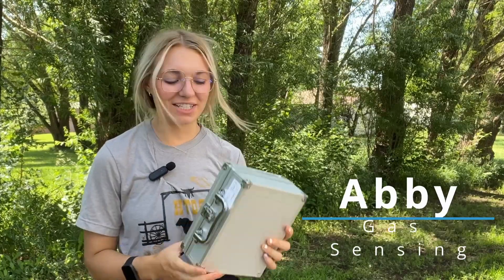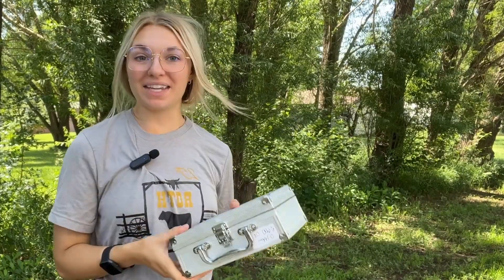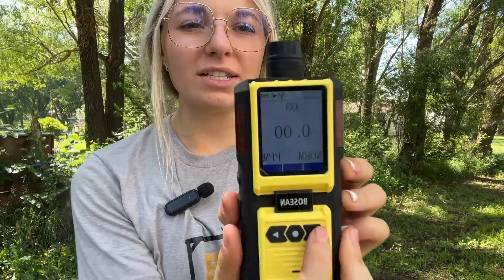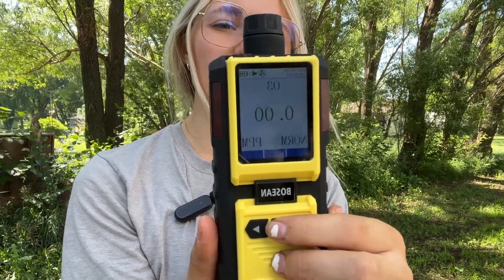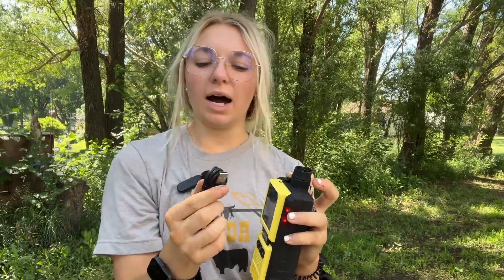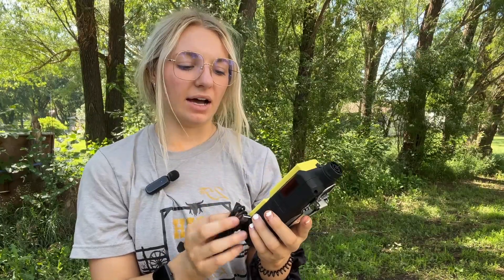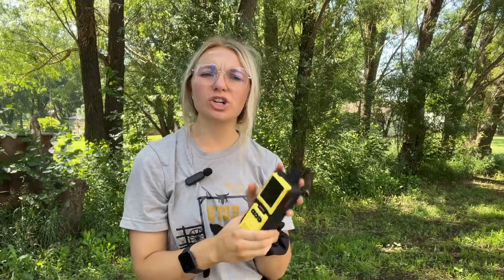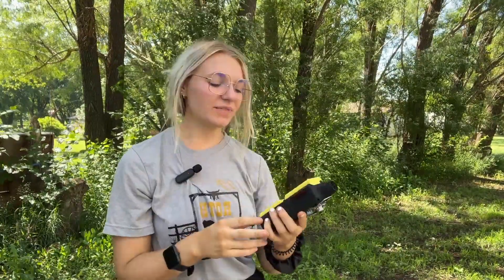Learn it with a Blonde: How to use the K-600 Gas Detector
The K-600 Gas Detector is a portable device designed for the detection and measurement of various gases in different industrial and commercial settings. It is engineered to provide accurate and reliable gas monitoring to ensure the safety of personnel and the surrounding environment.

Key features and capabilities of the K-600 Gas Detector include:

1. Multi-Gas Detection: The K-600 can detect multiple gases simultaneously, including combustible gases, oxygen (O2), carbon monoxide (CO), hydrogen sulfide (H2S), and other toxic gases. This versatility allows it to be used in a wide range of applications.

2. Advanced Sensors: Equipped with advanced sensors, the K-600 Gas Detector offers fast response times and high sensitivity to detect even trace amounts of gases. This enables early detection and prompt response to potential gas hazards.

3. Accurate and Reliable: The gas detector provides accurate gas concentration readings, allowing users to assess the level of risk and take appropriate safety measures. The device undergoes rigorous testing and calibration to ensure reliable performance.

4. User-Friendly Design: The K-600 Gas Detector is designed with user convenience in mind. It features an intuitive interface with easy-to-read displays and simple operation buttons, enabling users to quickly navigate through menus and access essential information.

5. Audible and Visual Alarms: The device is equipped with built-in audible and visual alarms that activate when gas concentrations reach or exceed pre-set thresholds. These alarms alert users to potential dangers and allow for immediate action to be taken.

6. Data Logging and Storage: The K-600 Gas Detector includes data logging capabilities, allowing it to store gas concentration data, along with the corresponding time and date stamps. This data can be later downloaded and analyzed for record-keeping, compliance, or further evaluation.

7. Rugged and Portable: The K-600 Gas Detector is designed to withstand harsh environments. It is built with durable materials and features a compact and lightweight design, making it easy to carry and use in different locations.

8. Long Battery Life: The gas detector is powered by a rechargeable battery that provides extended operating time, reducing the need for frequent recharging and ensuring continuous monitoring.

9. Optional Accessories: Optional accessories, such as calibration kits, carrying cases, and additional sensors, may be available to enhance the functionality and versatility of the K-600 Gas Detector.